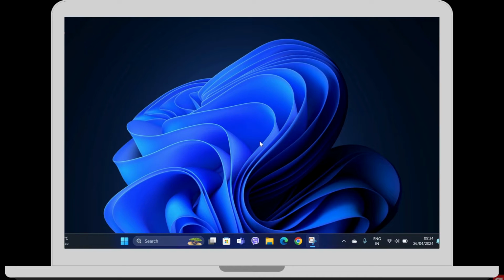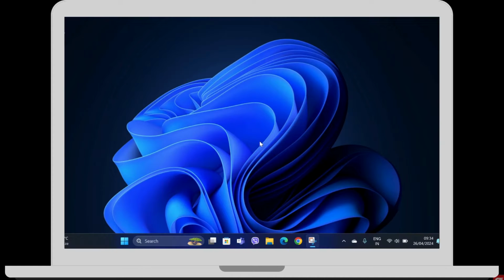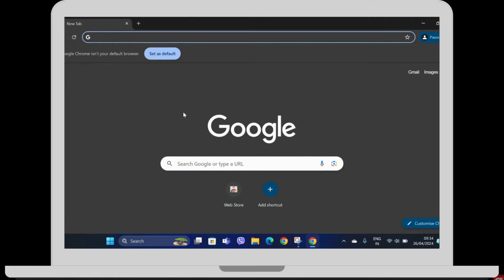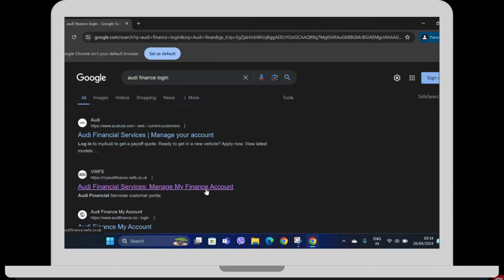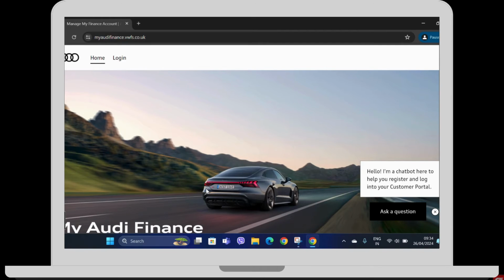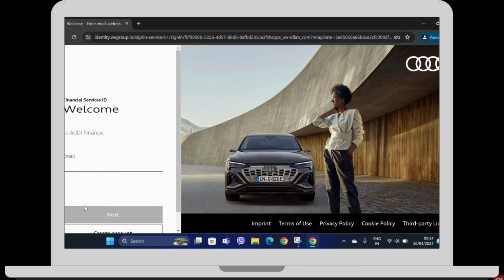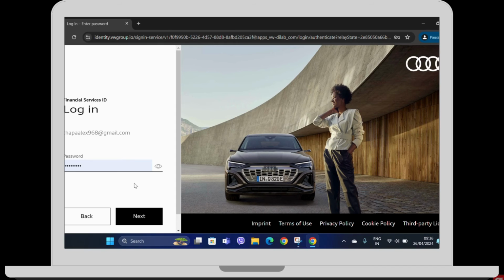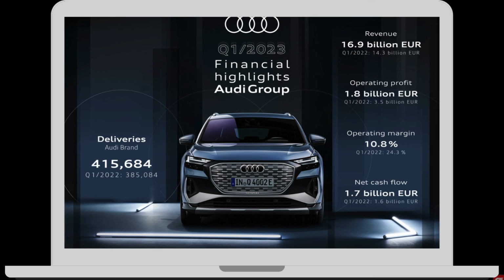How to Login My Audi Finance Account 2024?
Learn the hassle-free steps to access your Audi Finance account on your PC or laptop in 2024! Our comprehensive guide walks you through the login process, ensuring a seamless experience every time.

Don't miss out on managing your finances efficiently – watch now!